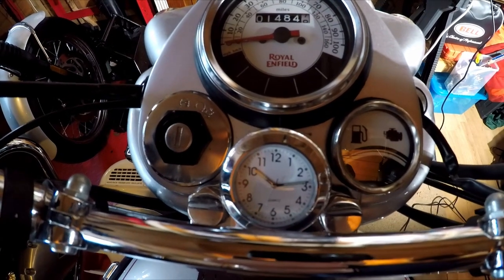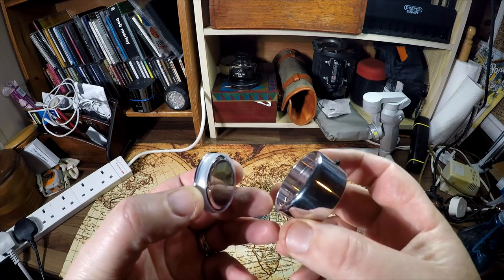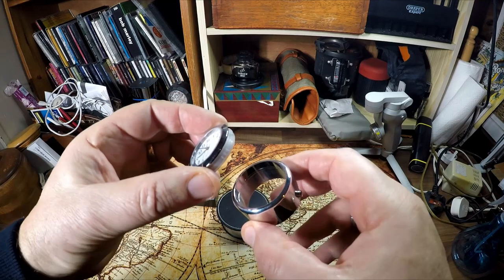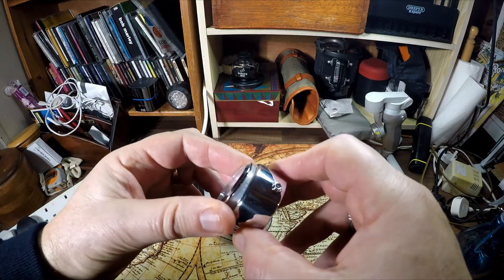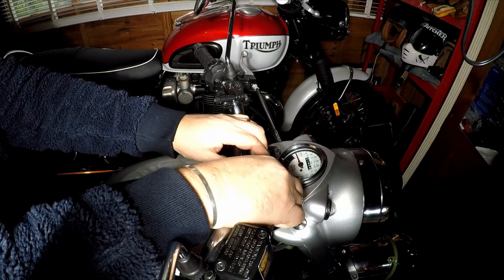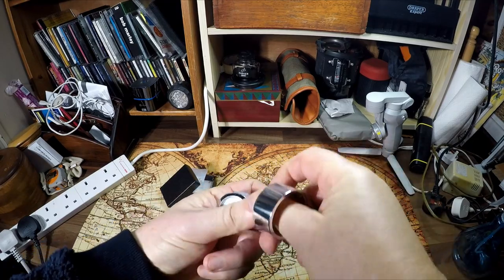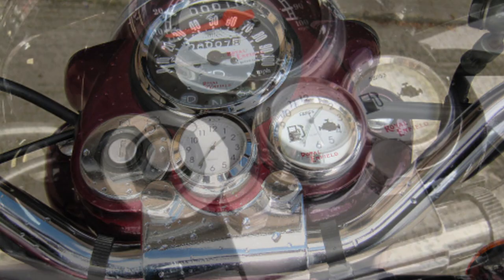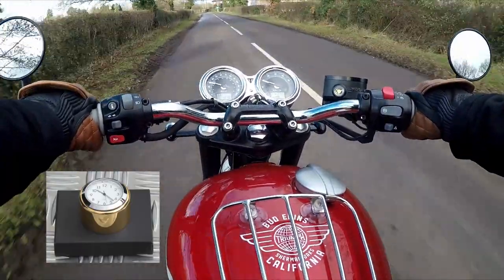Royal Enfield Bullet - Triumph Bonneville - Time 4 Bikes Stem Nut Clock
Time 4 Bikes Stem Nut Clock. Fits the Royal Enfield Bullet and Triumph Bonneville Range